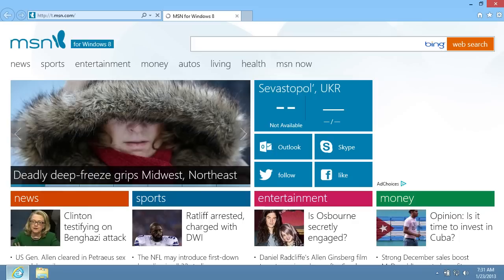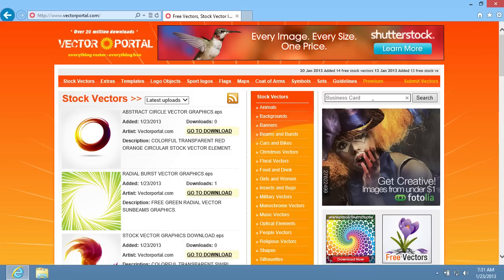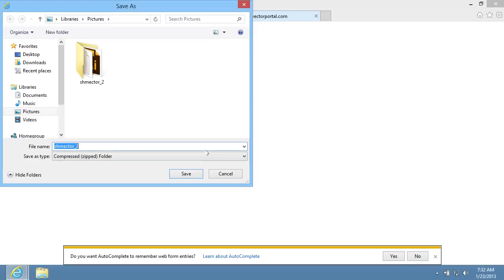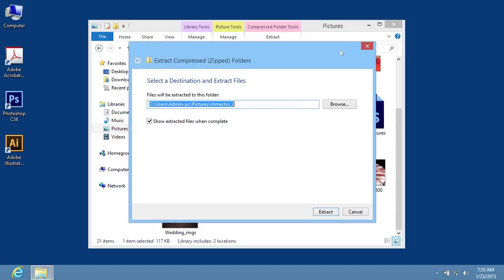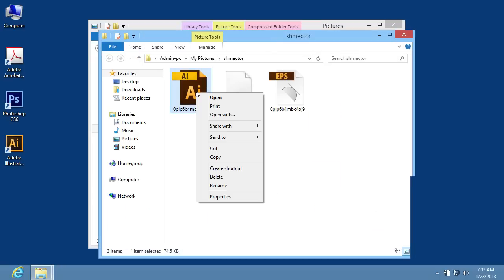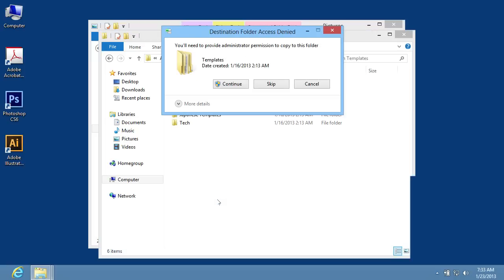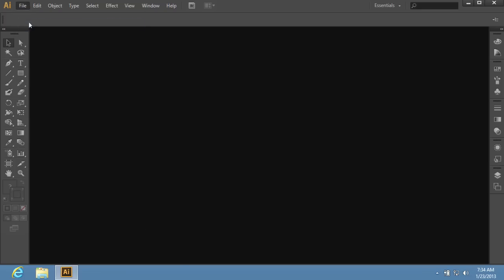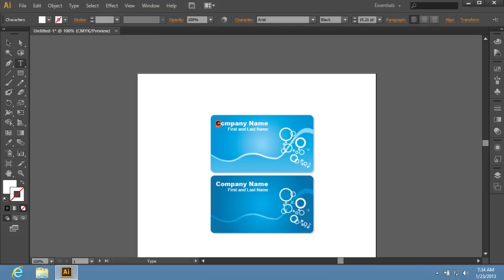How to Install Adobe Illustrator CS6 Templates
Learn how to install new templates in the Adobe Illustrator

In this video tutorial we will show you how to install Illustrator templates.

Launch the Internet Explorer. Type "vectorportal.com" in the address bar and press the "Enter" key.

On the vectorportal.com web page, go to the search bar and type the search query to find a template.

Then click on the "Search" button.

On the next web page, select the template and click on the "Go to download" link. On the following web page, click on the "Download vector" link.

Click on the "Save As" option in the popup window. Click on the "Save" button in the following window. Close the Internet Explorer and go to "My computer". Open the folder with the downloaded file and right click on it. Select the "Extract All" option from the popup menu to unzip the archive.

In the "extract compressed folder" window, change the path and press the "Extract" button.

In the following window, right click on the extracted file and choose the "Copy" option from the popup menu.

Navigate to the Adobe Illustrators "Cool Extras" folder and select the "Templates" folder. Right click in the Templates folder and choose the "Paste" option from the popup menu.

Click on the "Continue" button in the appeared window. Launch the Adobe Illustrator and select the "New from Template" option from the "File" menu.

In the following window, select the installed template and press "New". In the appeared window press the "OK" button. As you can see, the template has been successfully installed in the Adobe Illustrator.